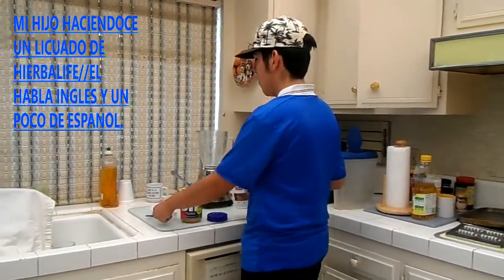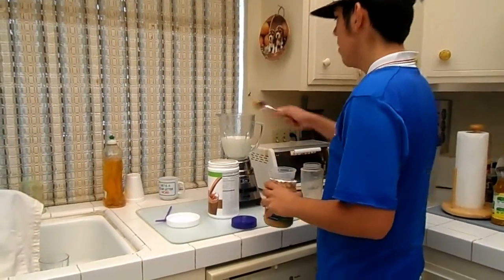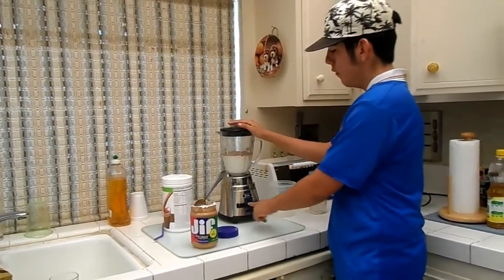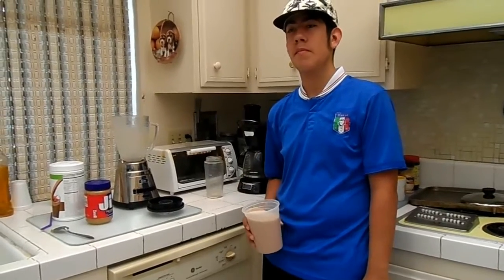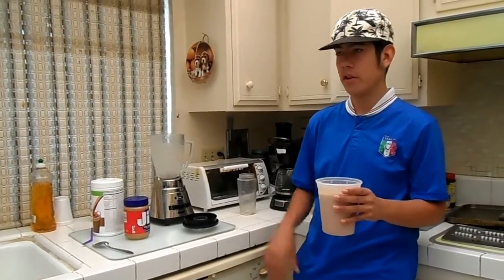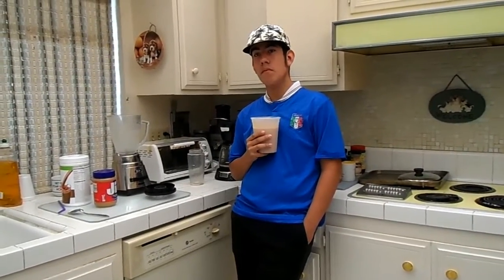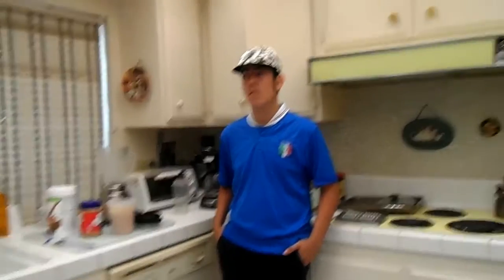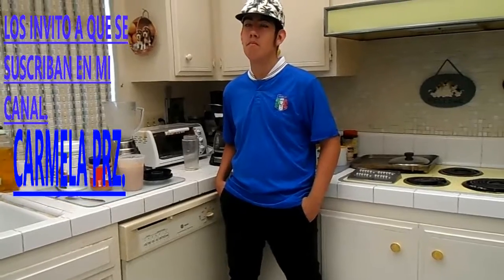MI HIJO PREPARANDO SU MALTEADA.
MI HIJO MOSTRANDO COMO SE SIENTE TOMANDO HERBALIFE DESDE QUE TENIA 12 ANIOS ,PARA EL ES FACIL PREPARARSE  SU MALTEADA DE PROTEINAS  TODAS LAS MANANAS, LE AYUDA A SENTIRSE SALUDABLE Y CON MUCHA ENERGIA.